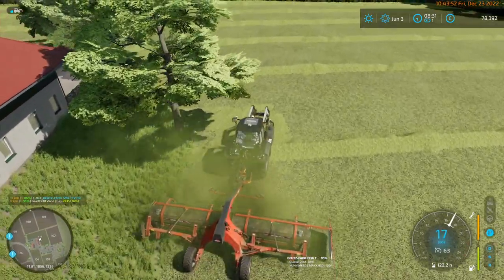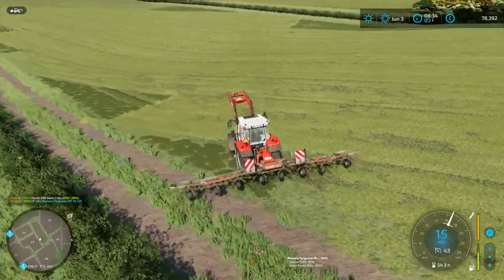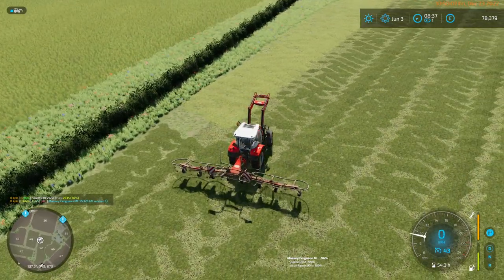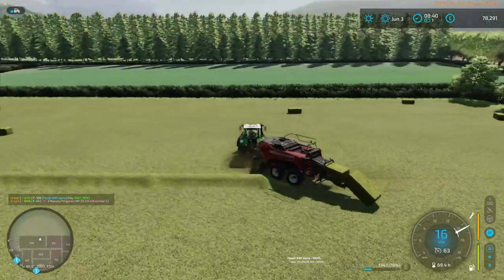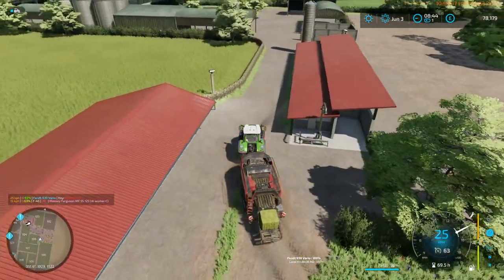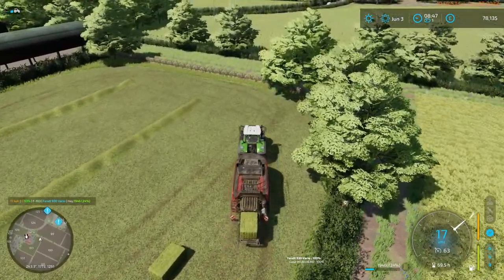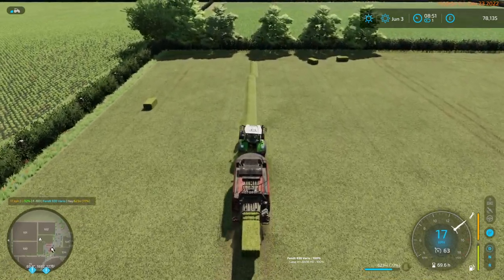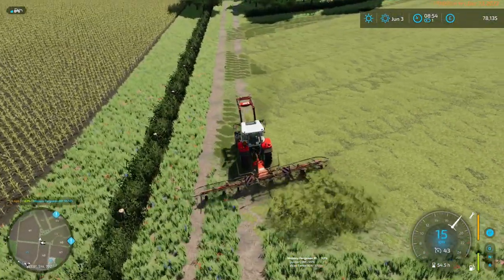FS22 - Maypole Farm - Ep 34e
Episode 34 - Pre-Harvest Hay
We finish today with all the tedding complete. Just need to transfer the merge and baler over to the last two fields, and I'll try to get the contracts complete before tomorrows stream.